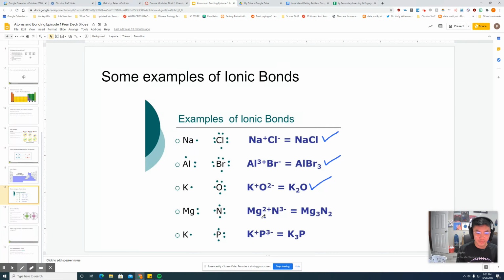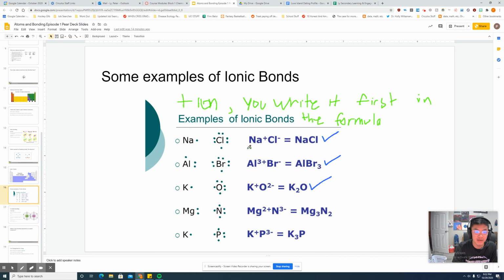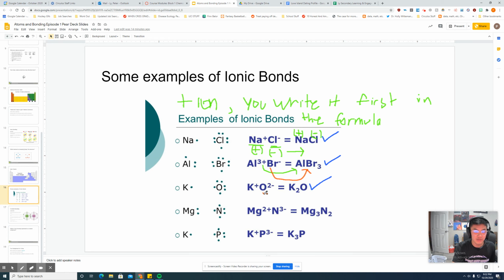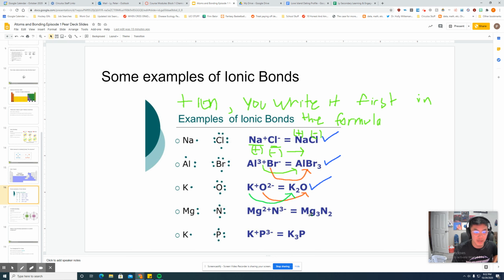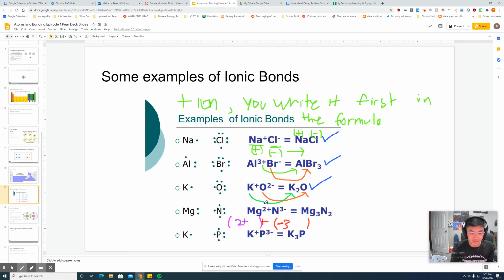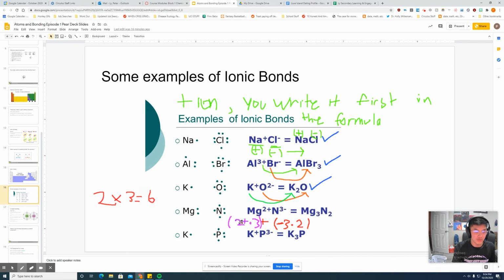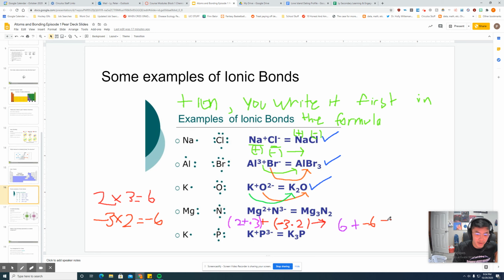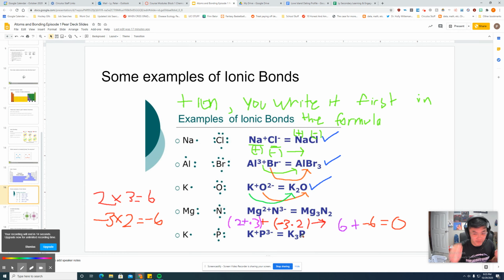How to Classify Ionic Compounds Part 2